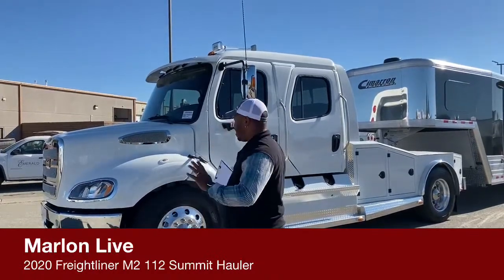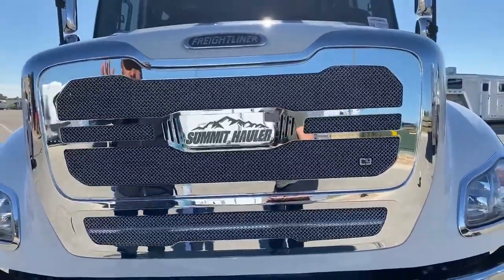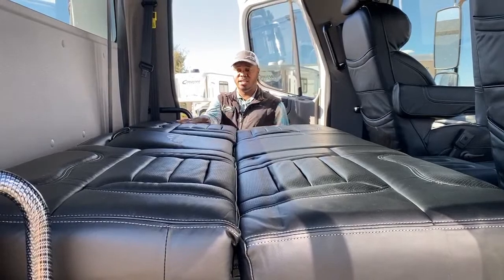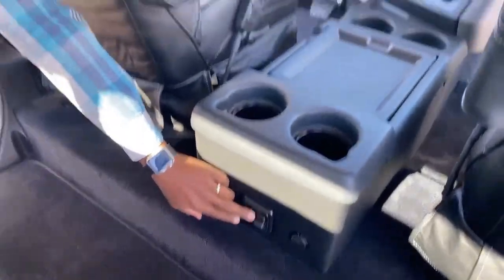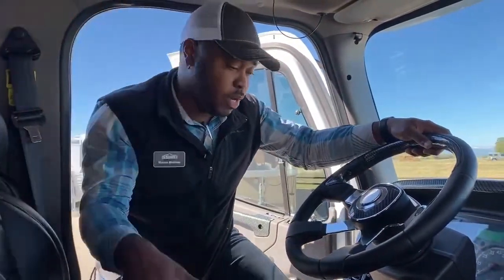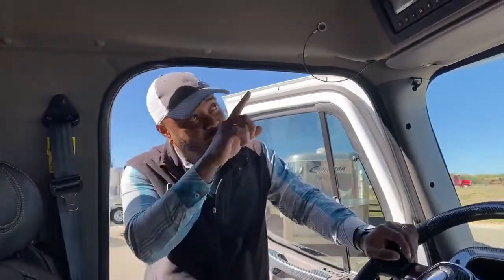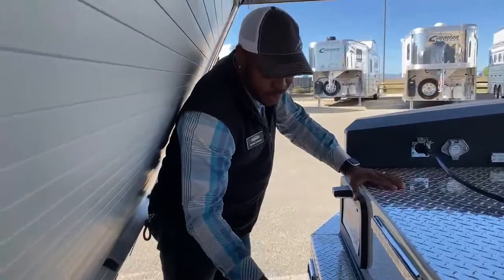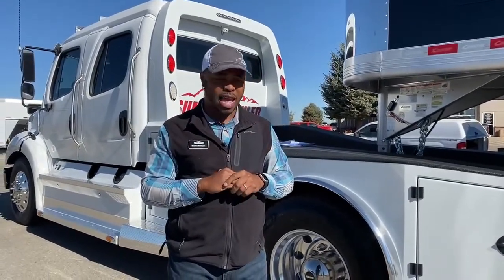Transwest Truck Trailer RV Live with a 2020 Freightliner M2 112 Summit Hauler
Marlon Live with a 2020 Freightliner M2 112 Summit Hauler - 5N200070